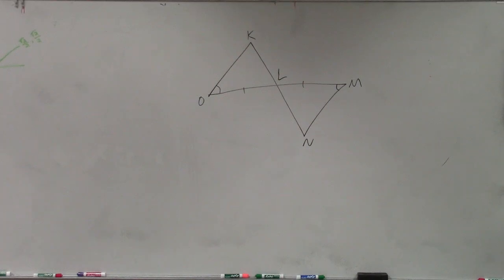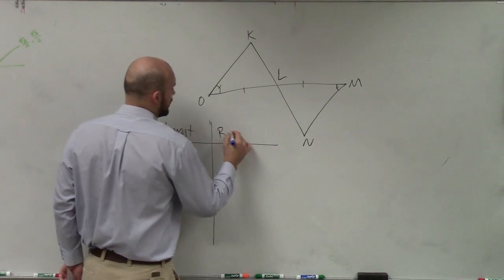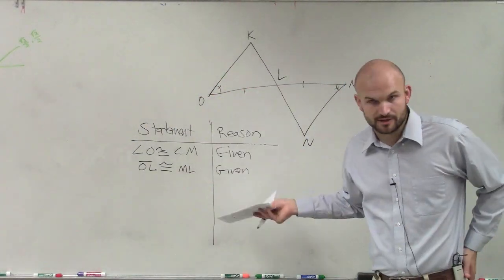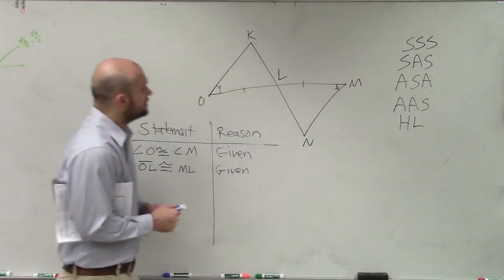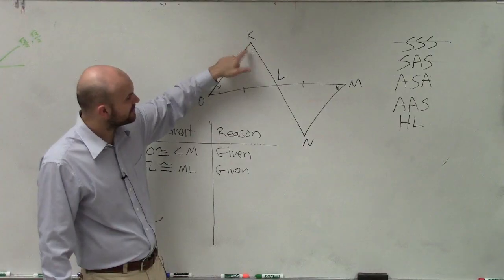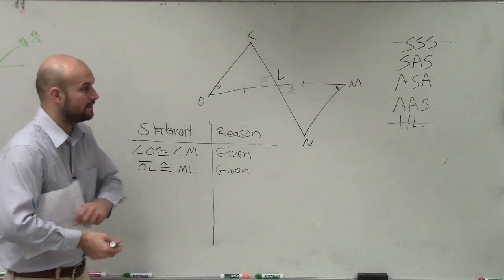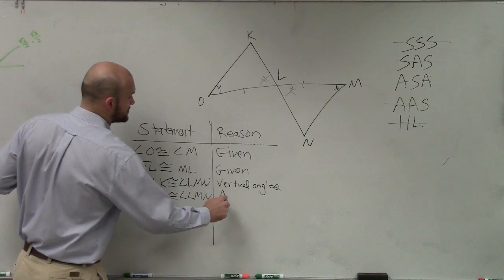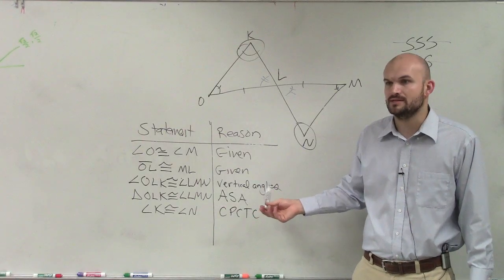Use a Two Column Proof to Prove Congruence Using CPCTC - Congruent Triangles